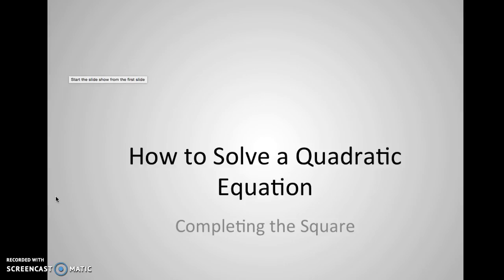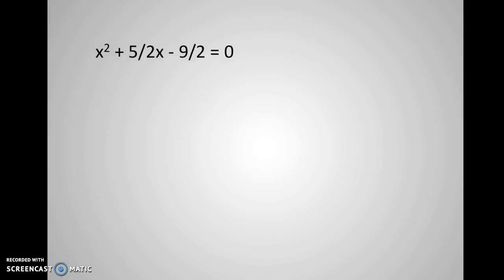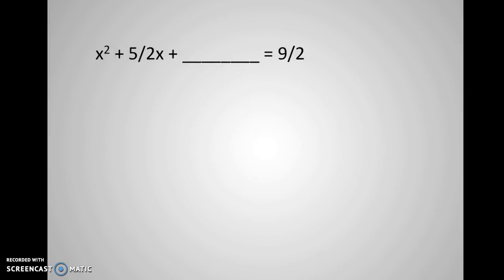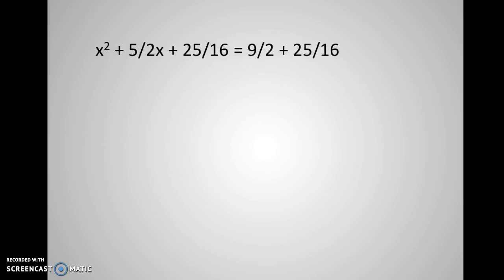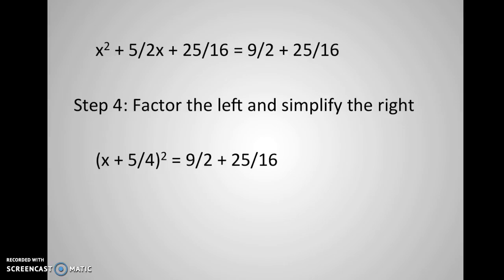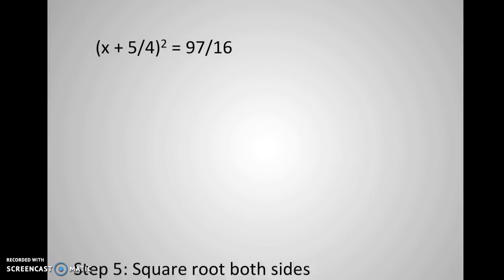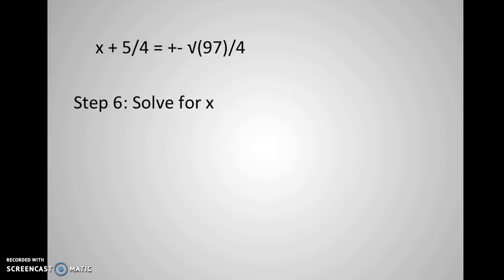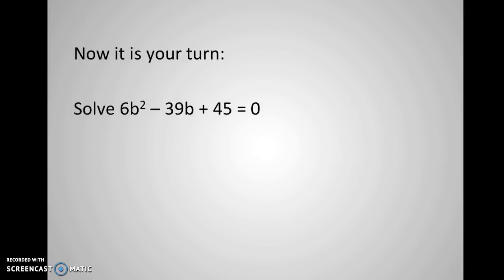Completing the Square video